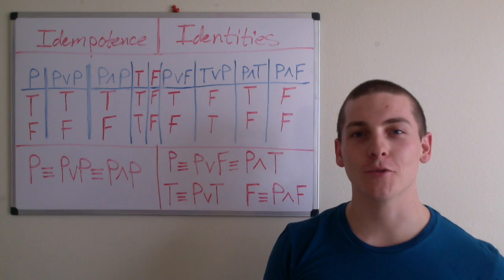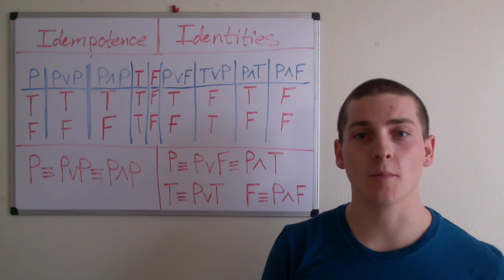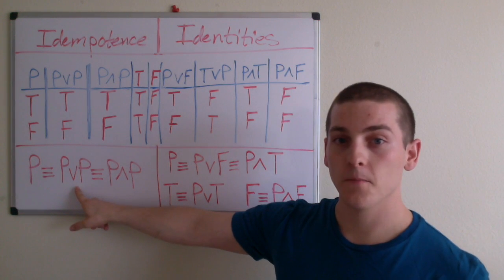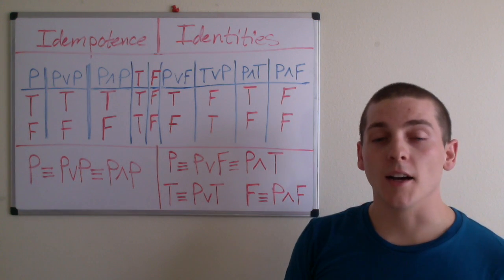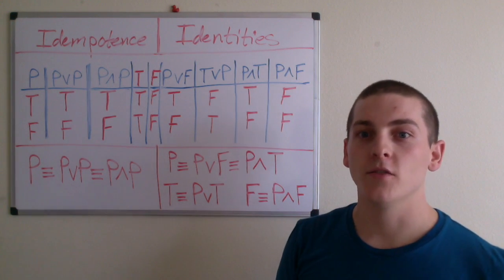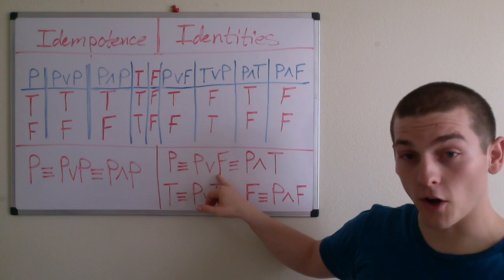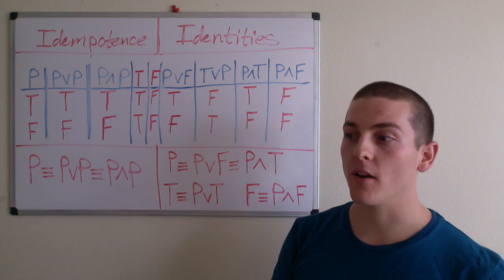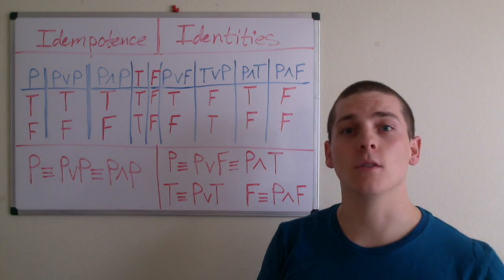Maths for Programmers: Logic (Idempotent & Identity Laws)